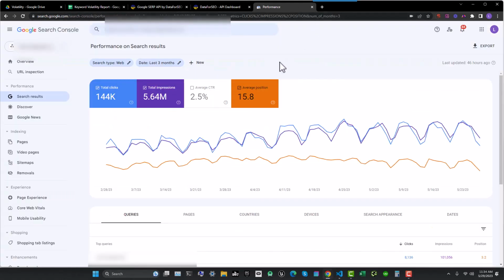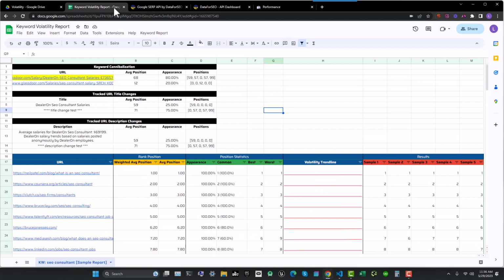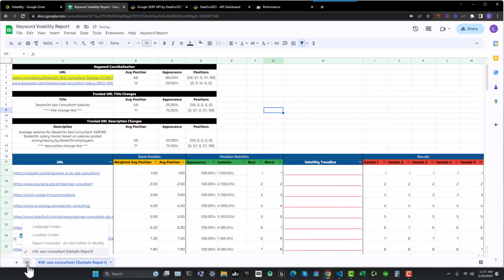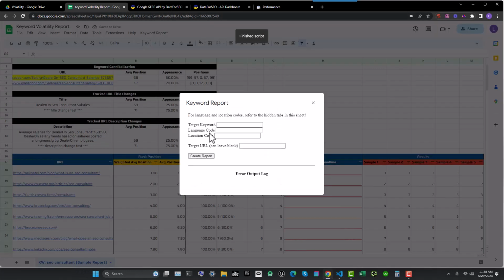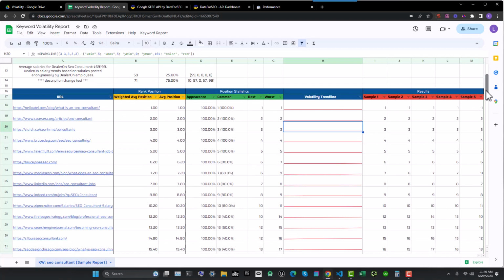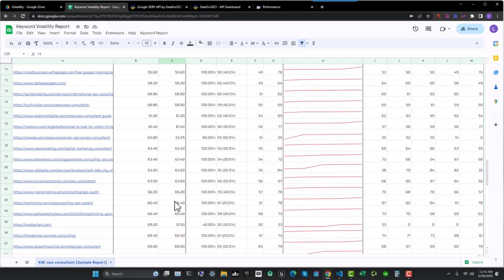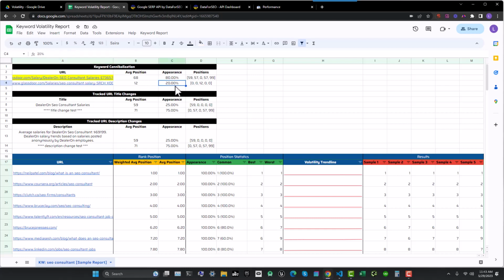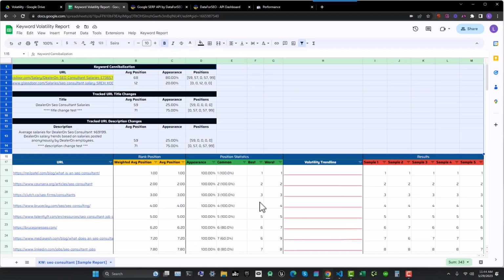Keyword Volatility Report (Free SEO Tool using Google Sheets)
In this video we walk through a new SEO tool I developed to measure the ranking volatility of a SERP for any given keyword. It's a neat little tool that creates a keyword report and can also give valuable insights into Search performance (such as keyword cannibalization) if you have a URL that you want to track.

This is powered by Google Sheets and the DataForSEO Serp API. I'm giving this to you for free but I think it costs a penny or two for every report you want to run (from the API requests).